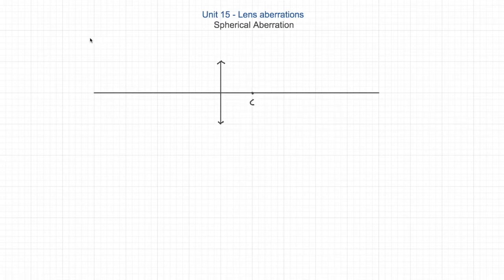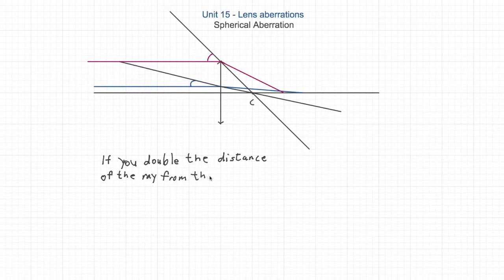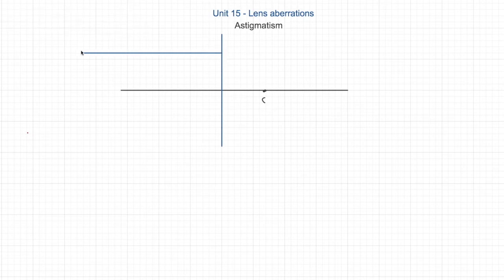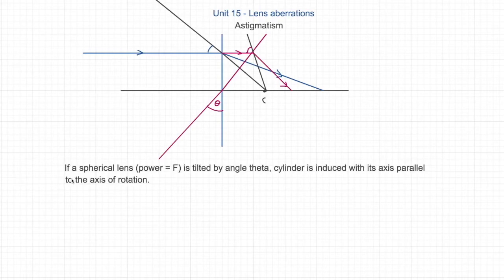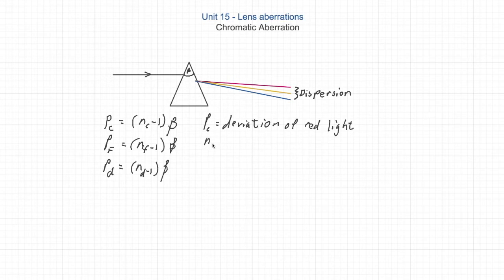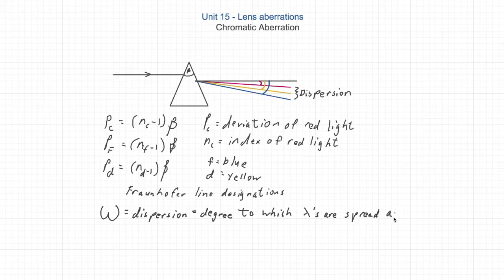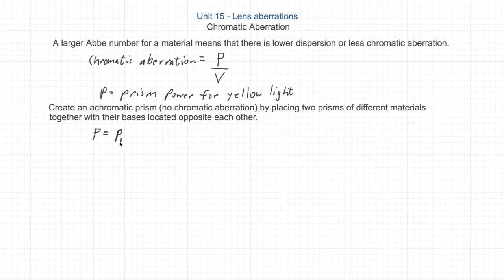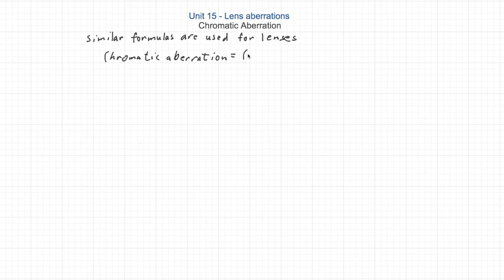Optimal Optics Unit 15 - Lens aberrations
Learn what's at the end of a rainbow